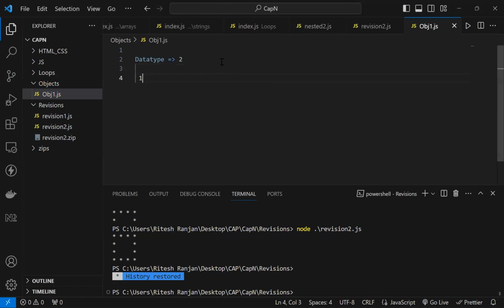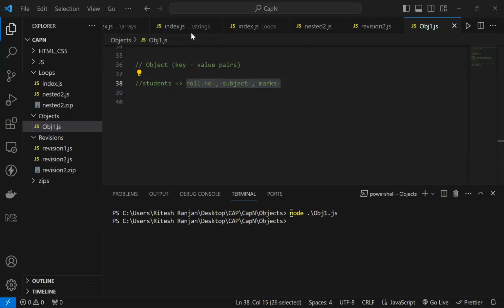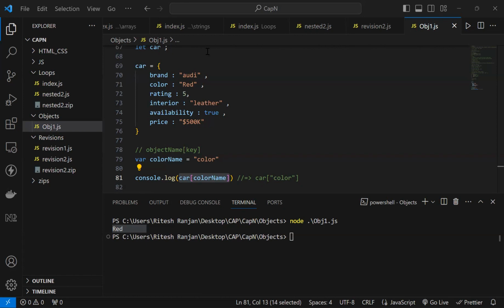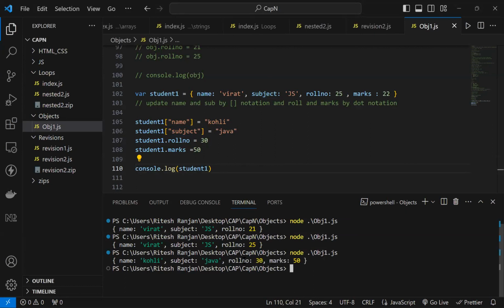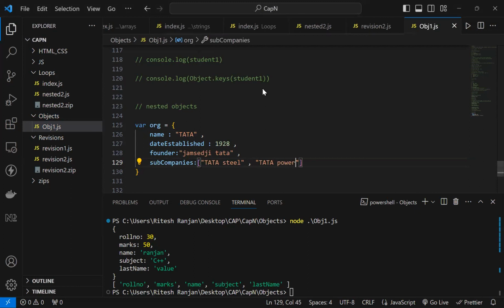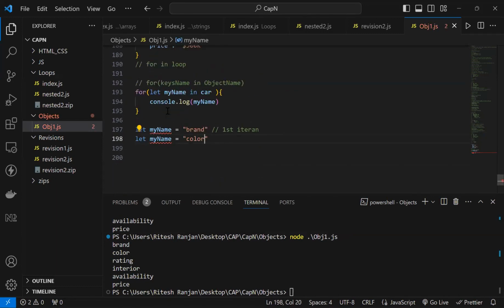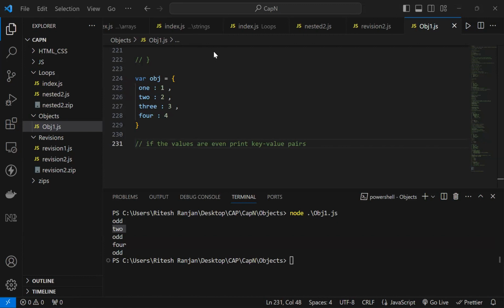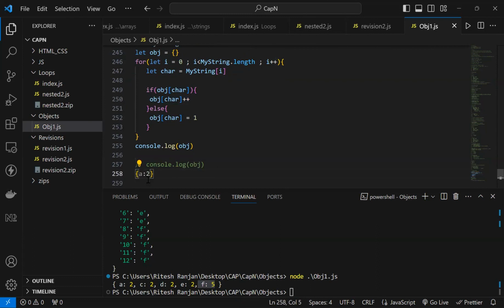Day 10 | Object 1